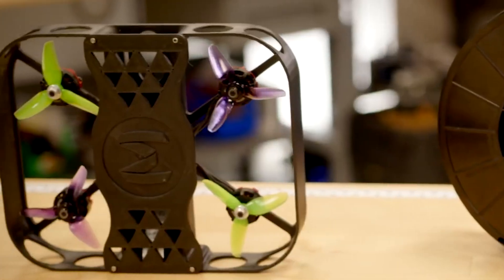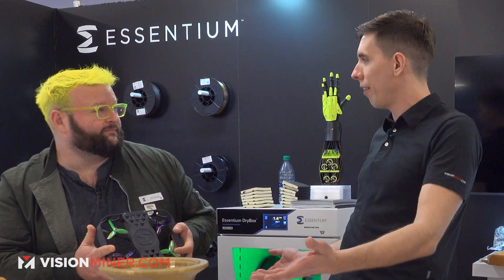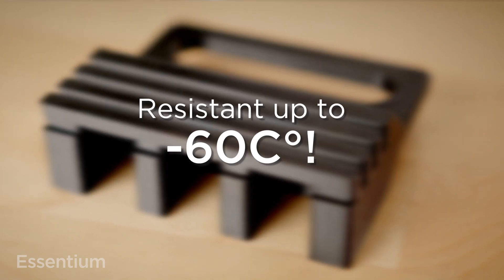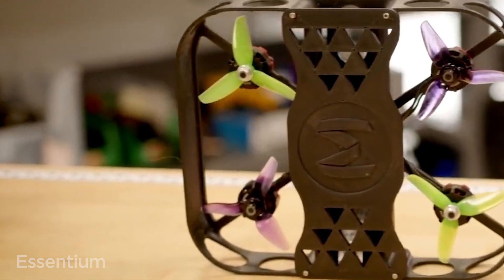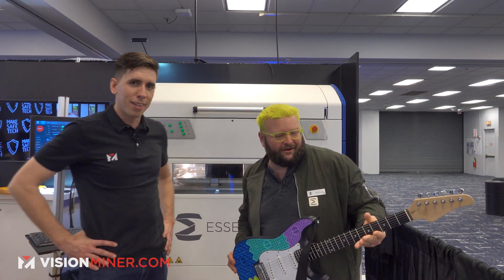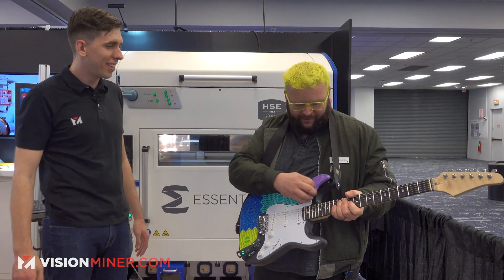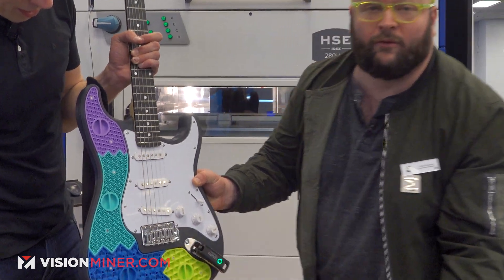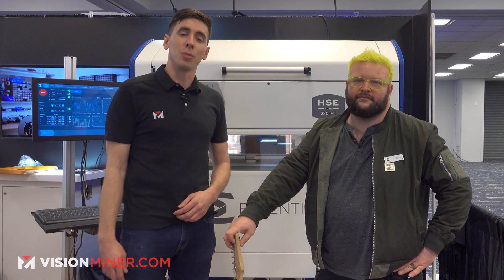Essentium Altitude: Low-temperature UL 94V-0 FST Rated 3D Printing Filament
In the rapidly evolving world of manufacturing and product development, there is an ever-present demand for materials that are not only strong and durable but also versatile in their application. Essentium Altitude emerges as a game-changer in this regard, offering unparalleled advantages to various industries. This high-performance co-polymer blend, composed of polycarbonate and siloxane, bolstered with non-chlorinated and non-brominated flame-retardant agents and UV stabilizers, has a set of unique features that can redefine the benchmarks for engineering materials.

Flame Retardancy and Safety: The base resin's ability to meet the UL 94V-0 flame testing at just 1.5 millimeters is a testament to its outstanding flame-retardant properties. In industries where safety is paramount, such as aerospace, automotive, electronics, and construction, this property ensures that products will not readily ignite, spread flames, or produce significant heat when exposed to fire. This goes a long way in guaranteeing the safety of end users and minimizing potential risks associated with fires.

Extreme Temperature Resilience: With a resilience to temperatures as low as negative 60 C, Essentium Altitude stands out as an excellent material for applications in extreme environments. Whether it's for aerospace components exposed to sub-zero temperatures in outer space, or equipment used in polar regions, this material assures integrity and performance. Such thermal properties also make it ideal for cold storage equipment, outdoor applications, and even certain medical devices that need to operate or be stored in ultra-low temperatures.

UV Stability: The inclusion of UV stabilizers in its formulation ensures that the Essentium Altitude remains stable even when exposed to prolonged ultraviolet radiation. For products and components that are continually exposed to sunlight, such as outdoor furniture, automotive parts, or even architectural structures, this UV resistance means longer lifespan, less maintenance, and a consistent appearance over time.

Potential for Disruption in 3D Printing: Industries can accelerate their design-to-market process, reduce costs associated with traditional manufacturing, and develop innovative solutions that were previously unimaginable.

Environmental Consciousness: By opting for non-chlorinated and non-brominated flame-retardant agents, the material ensures safety without compromising on ecological responsibilities. This makes it appealing for companies aiming to enhance their green credentials and commit to sustainable practices.

Versatility Across Industries: In the medical field, it can be used for devices requiring both strength and sterility. In automotive, it provides resilience against elements, and in electronics, it offers safety against potential fire hazards.

Supporting Scalability: Traditional manufacturing often struggles with scalability, especially when high-performance materials are concerned. With Essentium's approach of melding product strength with production speed, Altitude can be used at scale without any compromise. This means industries can meet growing demands without delays or significant cost escalations.

In conclusion, Essentium Altitude, with its unique formulation, stands poised to revolutionize the material landscape across multiple sectors. Its flame retardancy, UV stability, temperature resilience, and compatibility with disruptive 3D printing technologies make it not just a material for the present but also for the future. In a world where performance, safety, and environmental considerations are paramount, Essentium Altitude is more than just a material—it's a promise of endless possibilities.

Essentium Altitude is a high-performance co-polymer blend of polycarbonate and siloxane, mixed with non-chlorinated and non-brominated flame-retardant agents and UV stabilizers. The base resin meets UL 94V-0 flame testing at 1.5 millimeters. This unique formulation allows this material to withstand temperatures of down to negative 60 C.

00:00 Introduction: Essentium Altitude
00:26 High Altitude Research Drone
00:49 Albout Essentium Element: Altitude Filament
01:00 3D Printed Drone Design
01:35 3D Printed Fully-Functional Electric Guitar
02:15 How the Electric Guitar was Designed & Made
02:45 Conclusion & Learn More?